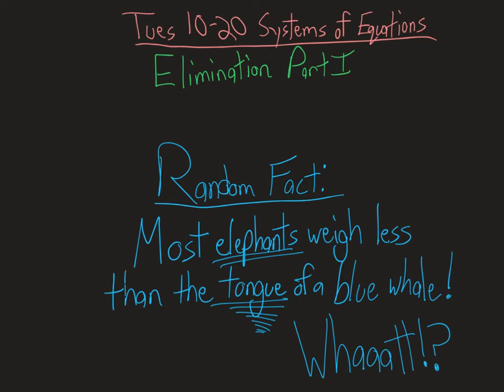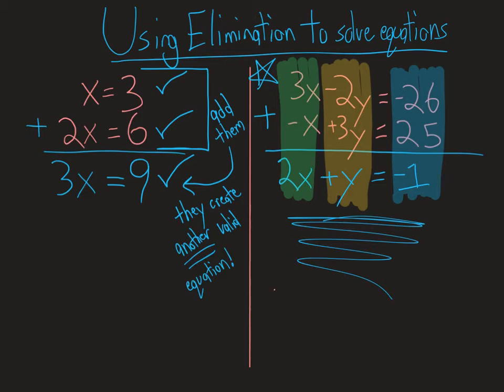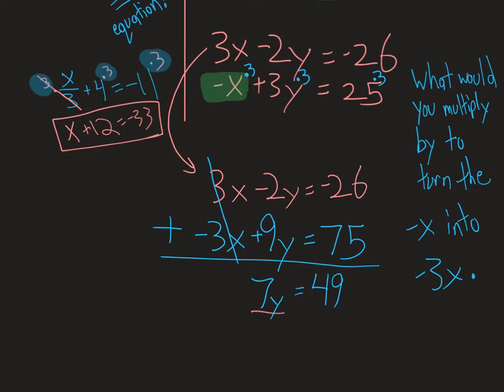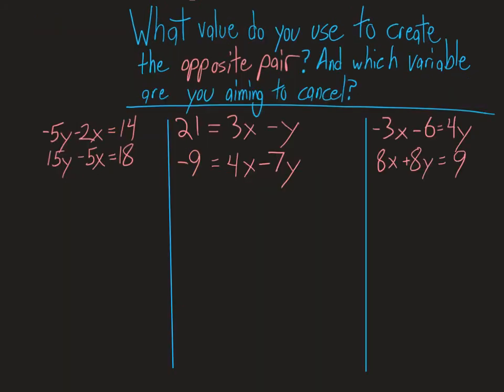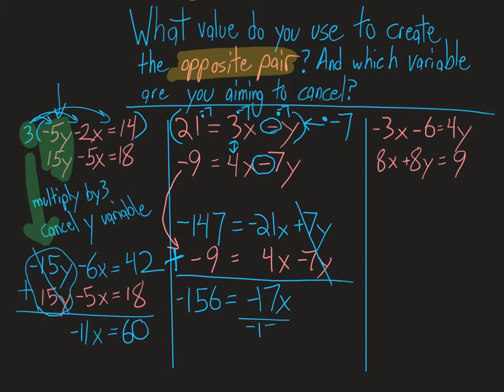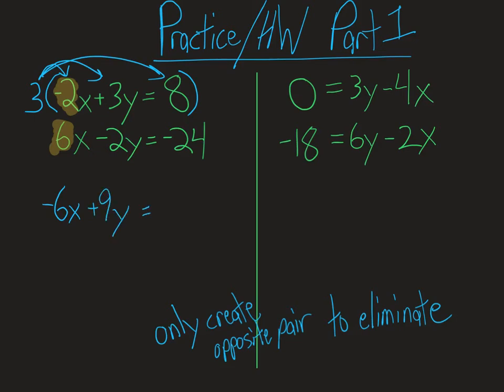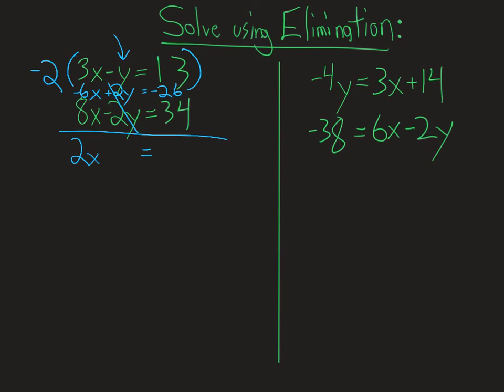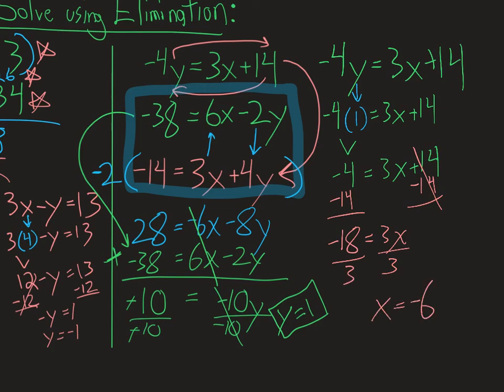Wed 10-21 Syst of Eq- Elimination part I